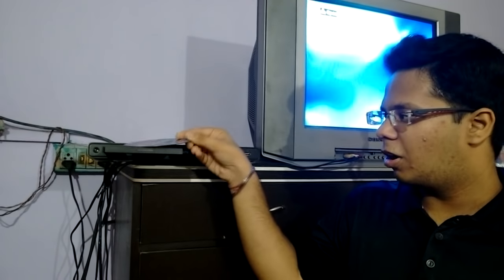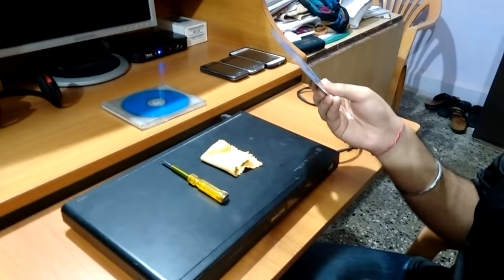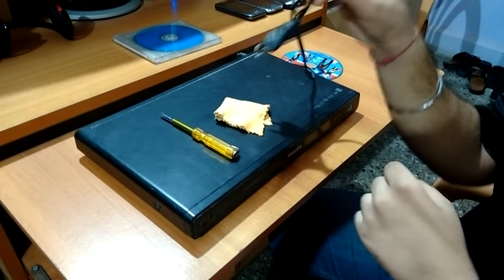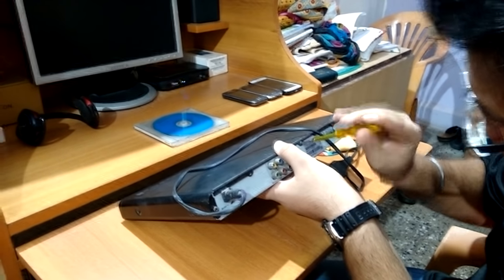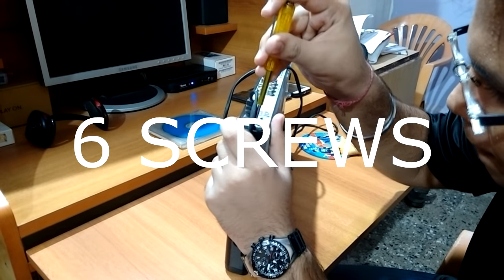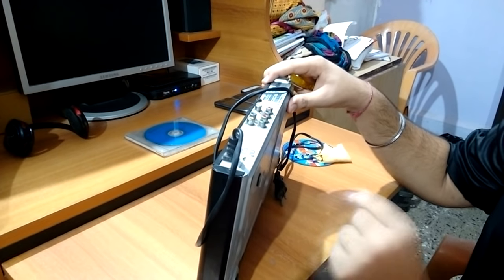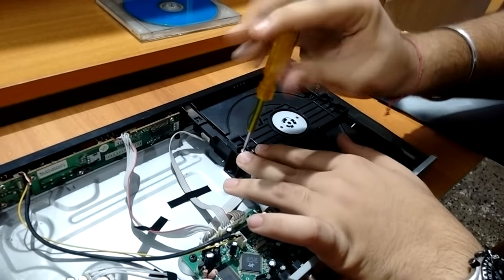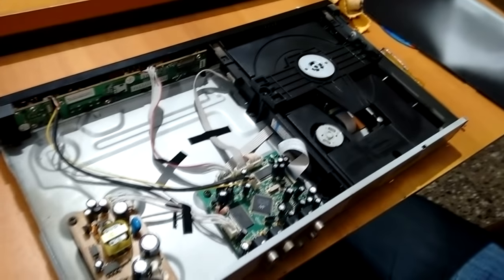Solve "No disk" Error in your DVD player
Now convert, burn, and backup videos/movies for your DVD Player with ease.

Convert/Save Disc (CD/DVD/VCD) Files To Media Files (MP3/MP4) - Back Up Your Memories -

A video showing how to resolve No disk error in your DVD player. It shows internal and troubleshooting of DVD player.